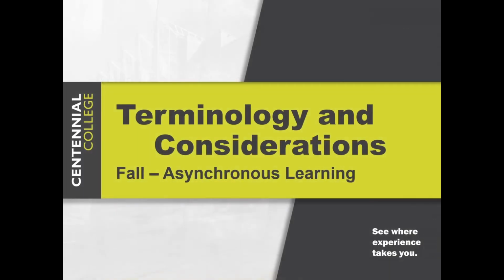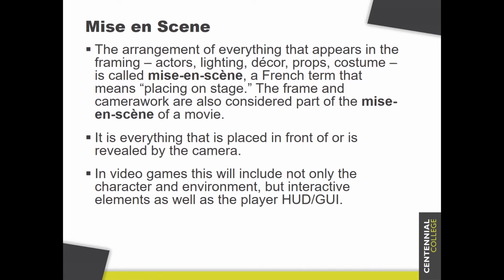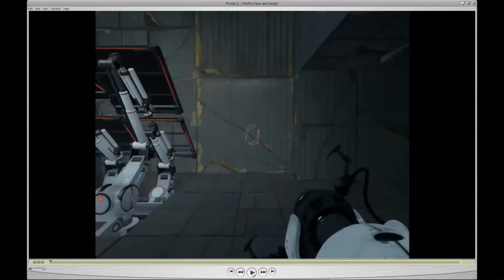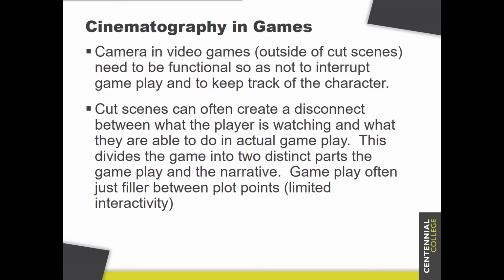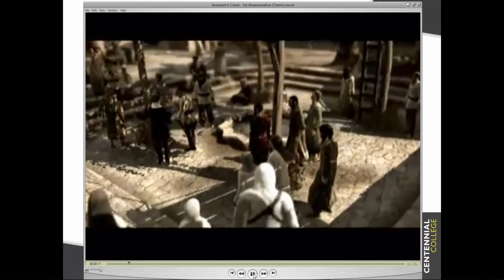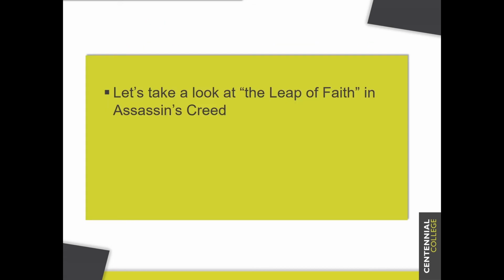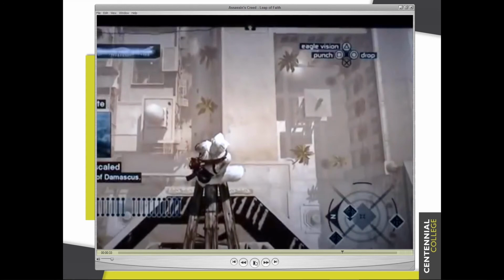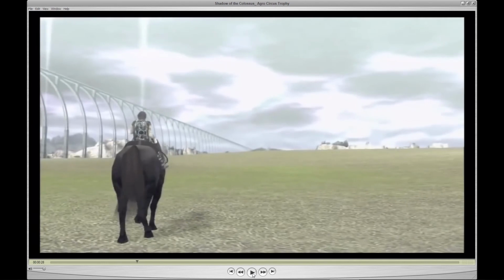Lighting and Rendering - Ep 2 - Concept and Terminology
Hello everyone!

Welcome to a brand new series on my channel, GDDV501 - Lighting and Rendering.  This series is designed as asynchronous content for my third year Game Development students at Centennial College, and though the title of the course is Lighting and Rendering, this is actually a Cinematography for Games course.  This series will contain all of the asynchronous lectures for the course, and is meant to compliment the synchronous discussions and events that will be taking place in the classroom.

In this episode we go over several concepts and terminology important to the course..